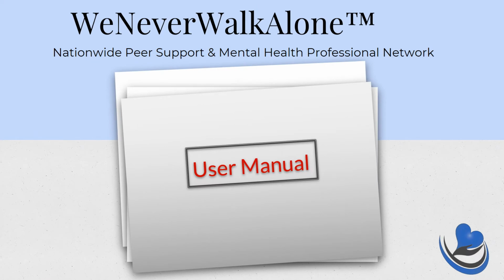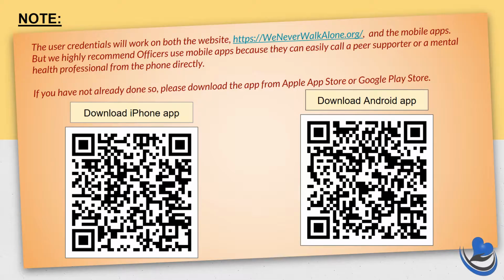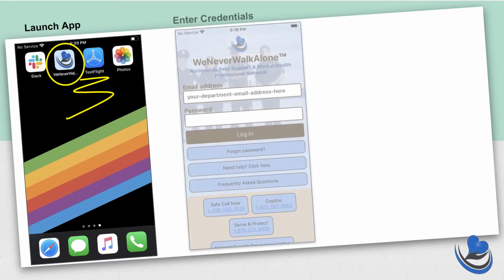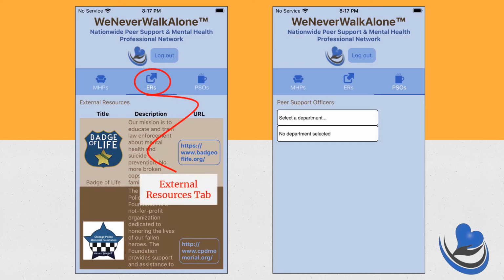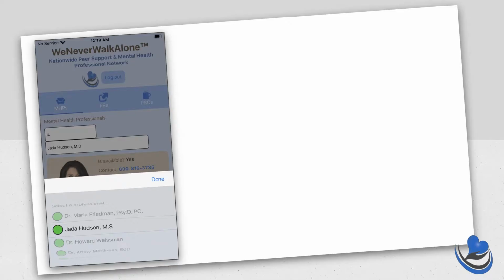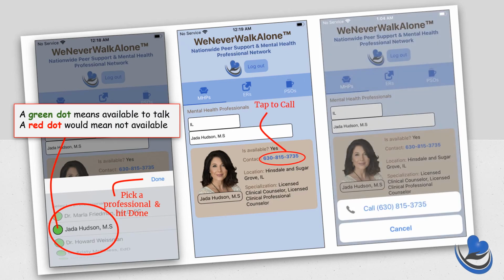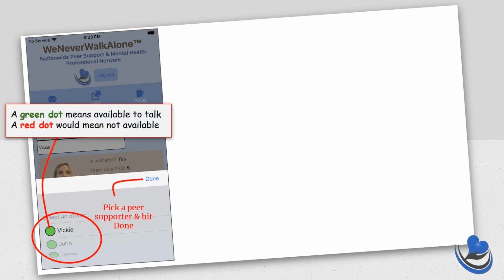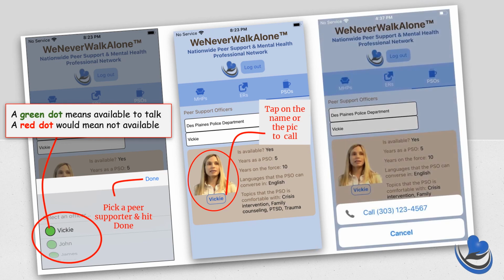WeNeverWalkAlone: User Manual for Officers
In this tutorial, we will take the Officers through an experience of using the WeNeverWalkAlone mobile app in detail.

This tutorial is only useful for Law Enforcement Officers whose agency is part of the WeNeverWalkAlone™ network. If your department is not yet part of the network and would like to trial the system, feel free to write to us at or schedule a 30 min demo session at a time that works for you

More information about the program is available on our FAQ

If you are a mental health professional and would like to be listed on our vetted list of providers, please do submit your details